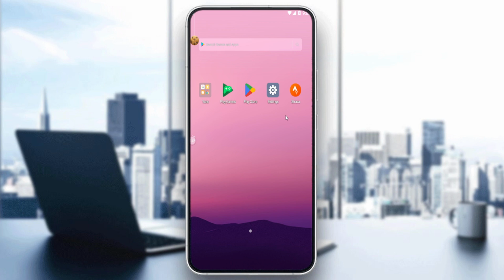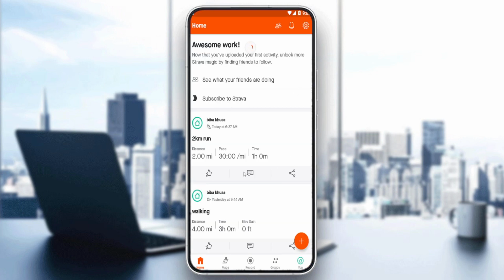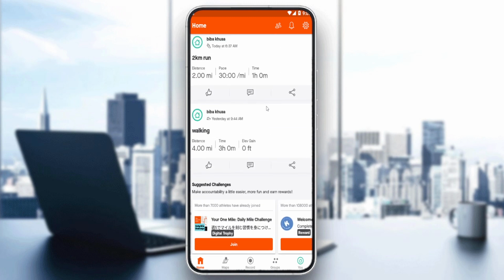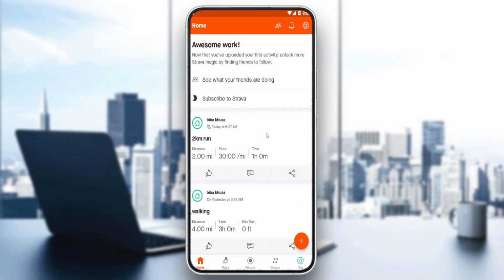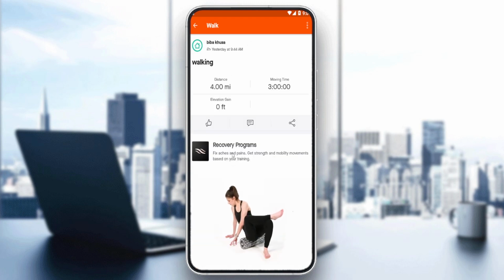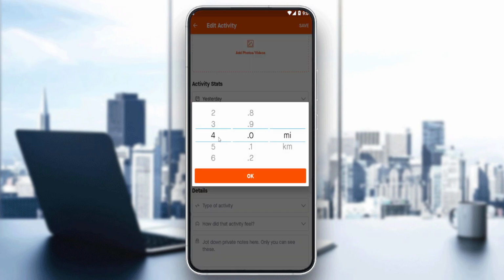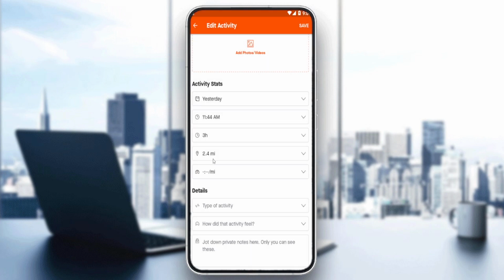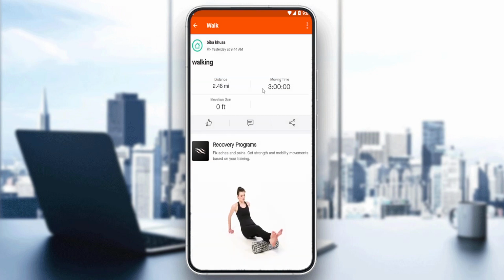How To Correct Distance Strava Tutorial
Today we talk about correct distance in strava,strava,how to use strava,strava tips,strava for beginners